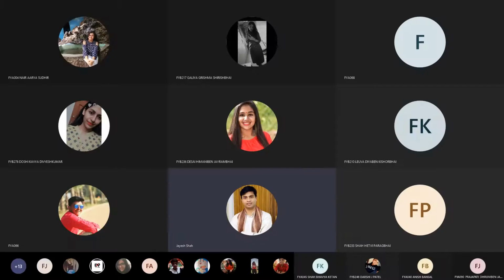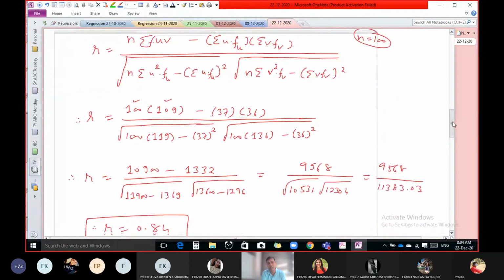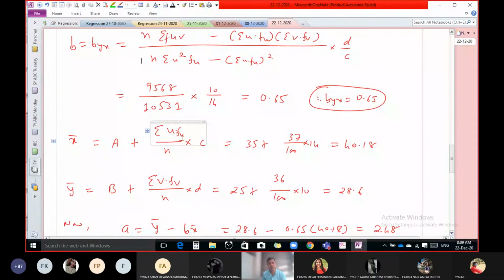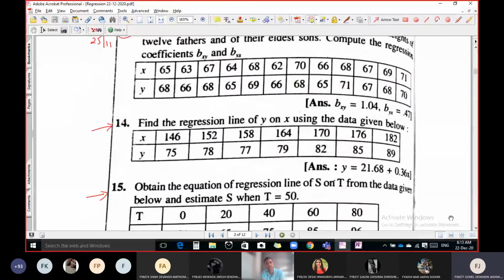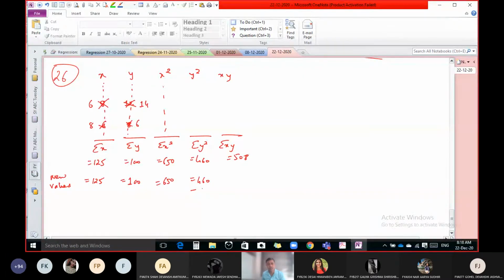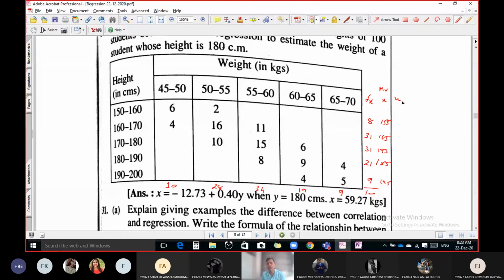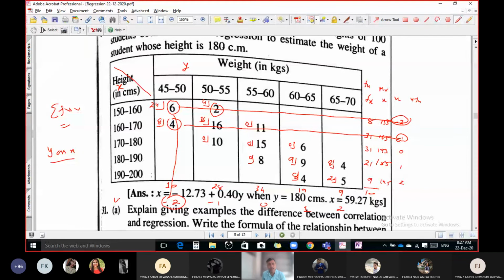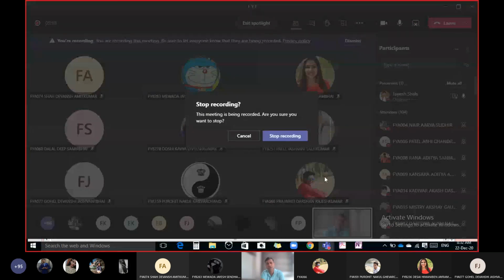Regression FY A 22 12 2020